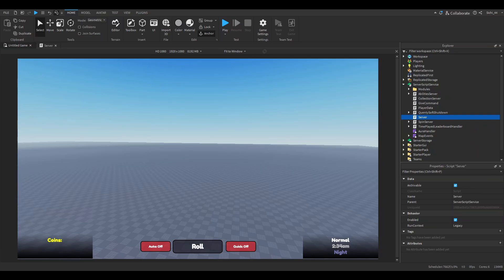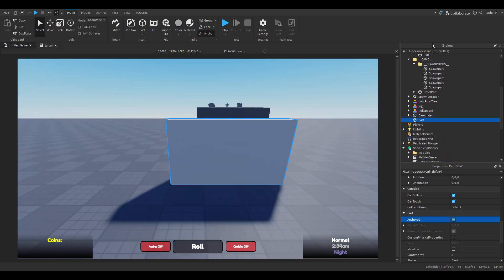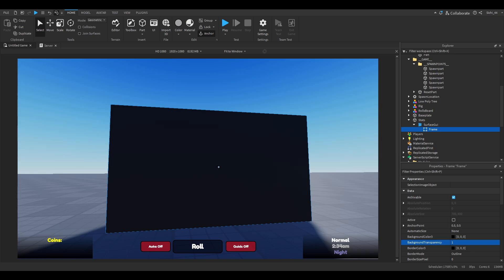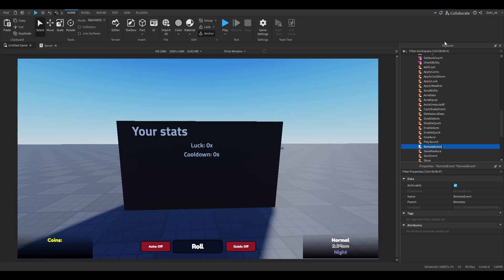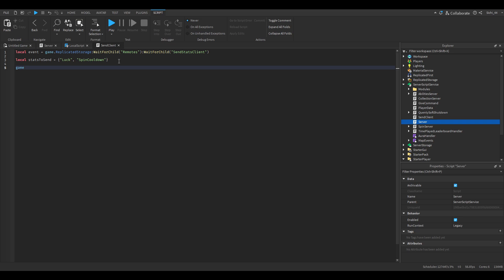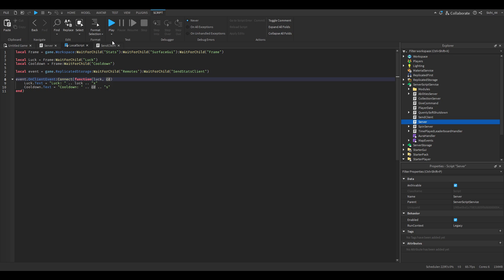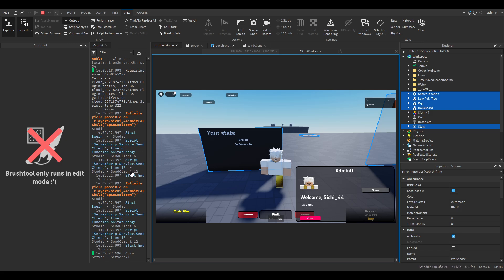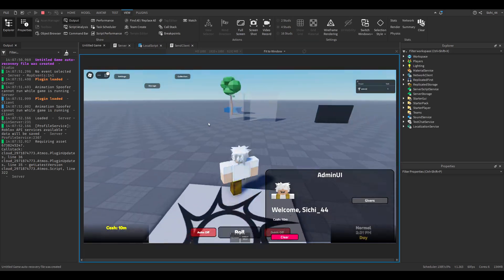STATS | How to make a RNG GAME on ROBLOX